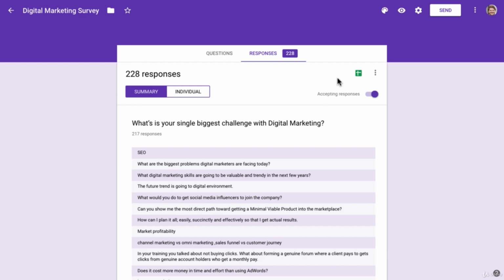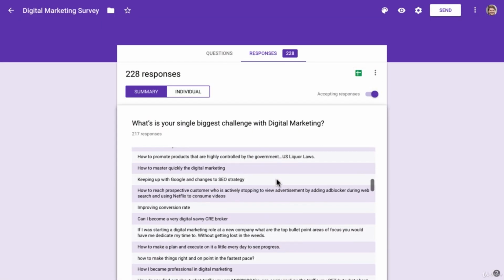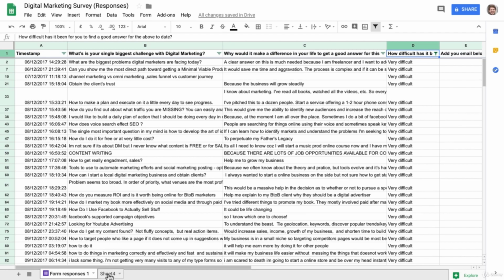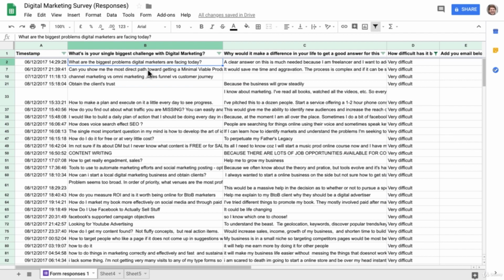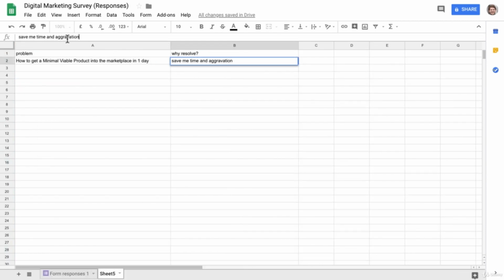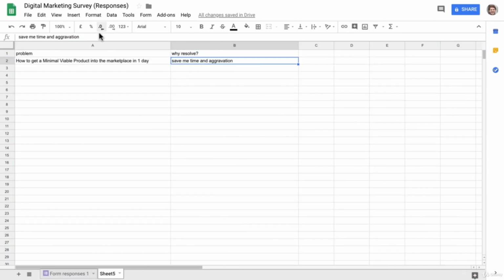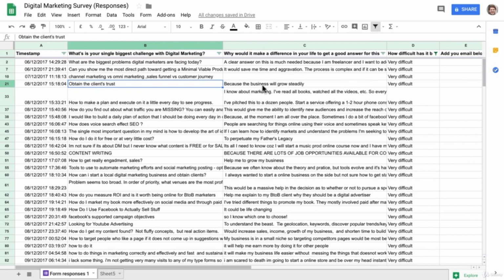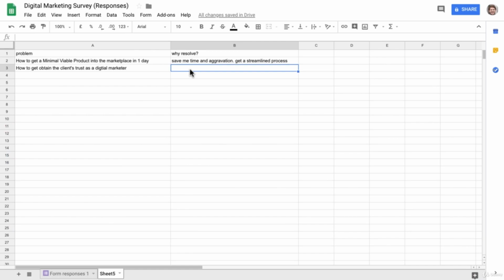How to Analyse Your Survey Results || Digital Marketing || Episode 5 || Course 2023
What is survey analysis? Survey analysis is the process of analyzing customer insights. The goal is to turn numbers into objectives that your teams can use to improve and grow your product, customer experience, customer support, and overall business.